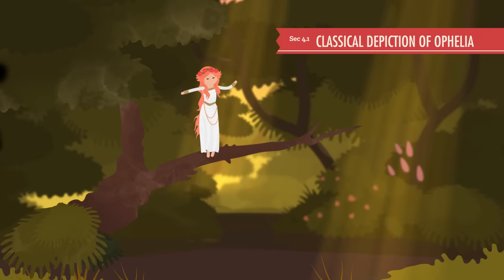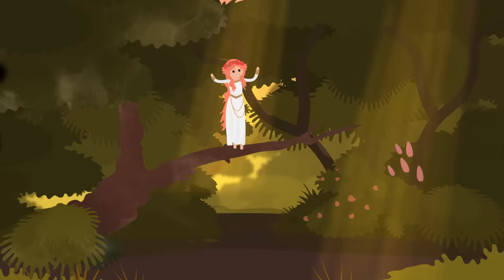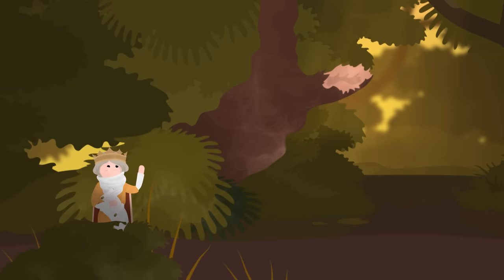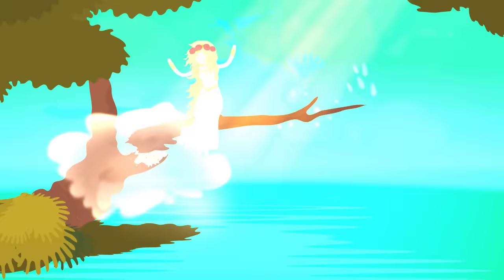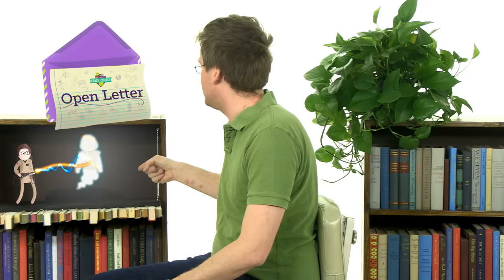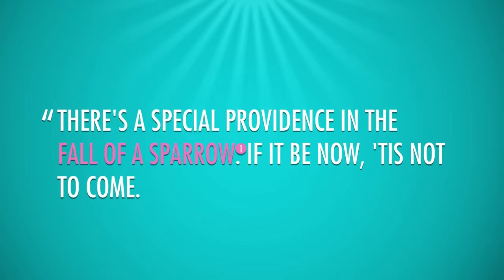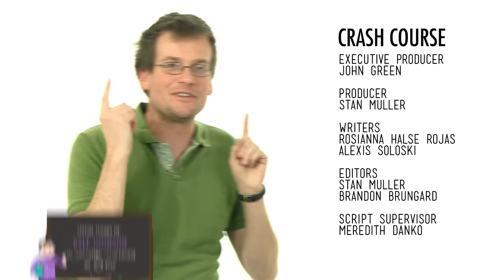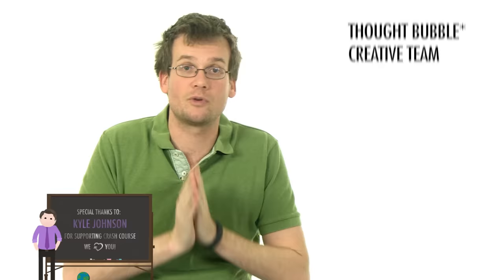Ophelia, Gertrude, and Regicide - Hamlet Part 2: Crash Course Literature 204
In which John Green teaches you MORE about Bill Shakespeare's Hamlet. John talks about gender roles in Hamlet, and what kind of power and agency Ophelia and Gertrude had, if they had any at all (spoiler alert: we think they did). You'll also learn about regicide, Ophelia's flowers, and Hamlet's potential motivations. Also, Oedipus comes up again, but we don't buy it.